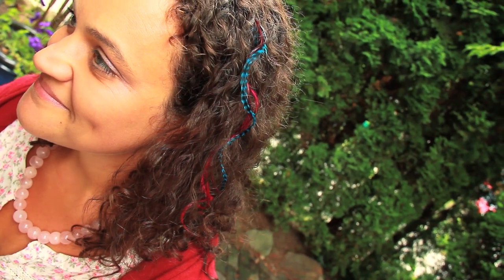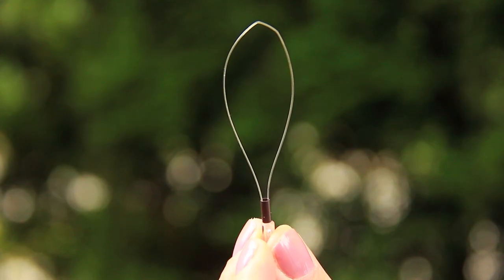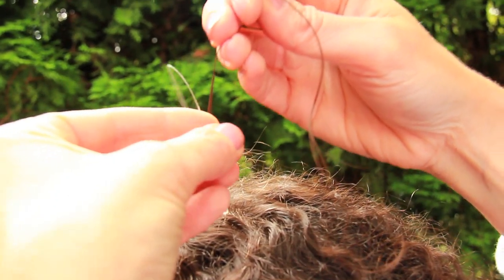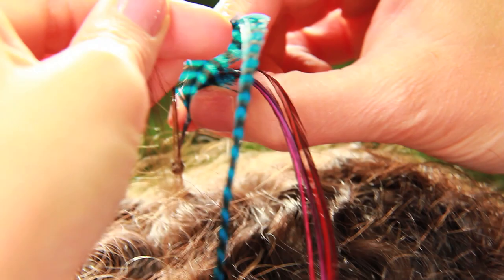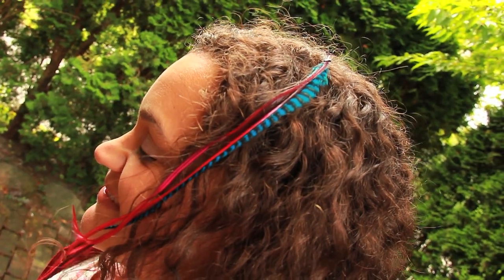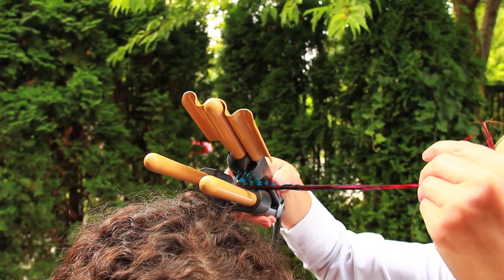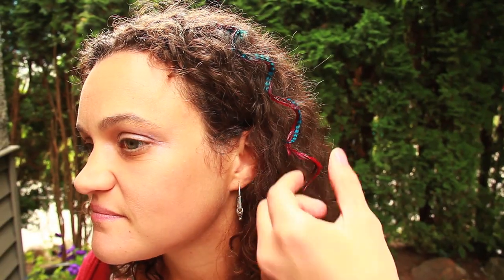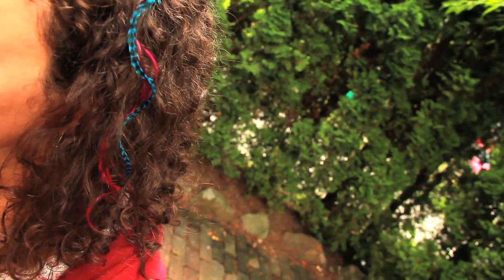Easy Feather Hair Extensions | How to Put Fine Featherheads in Your Hair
DIY Feather Hair extensions are easy to put in yourself and all the rave. The company Fine Featherheads exercise ethical practices in aquiring their feathers from a free range rooster farm with high standards and zero waste.  They are hand dyed and you can curl them with a curling iron.  Many celebrities are wearing them and they can be expensive to have put in at a salon but you can do it yourself! A great back to school look ... This look is super trendy!